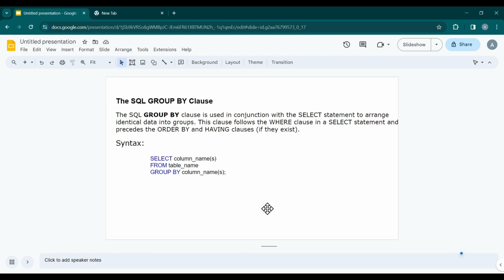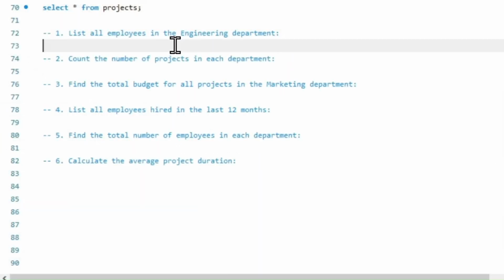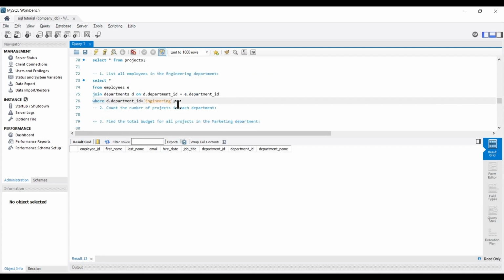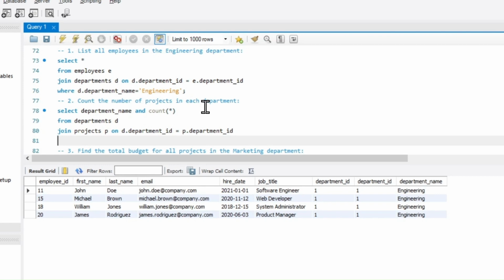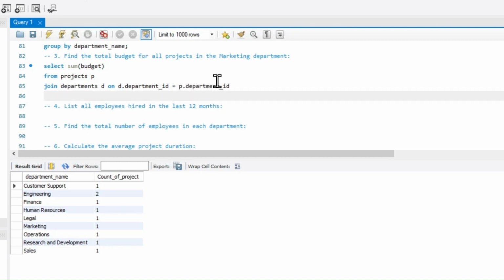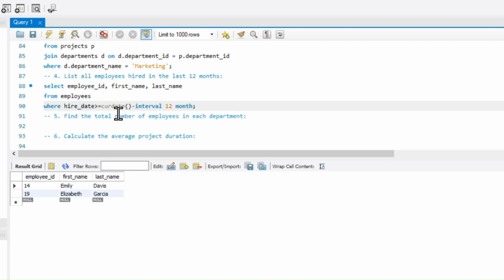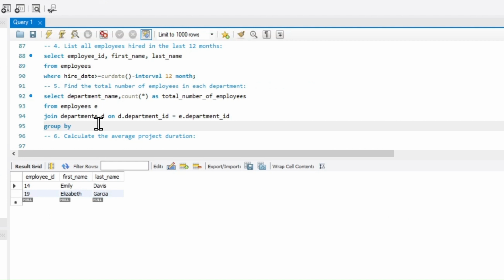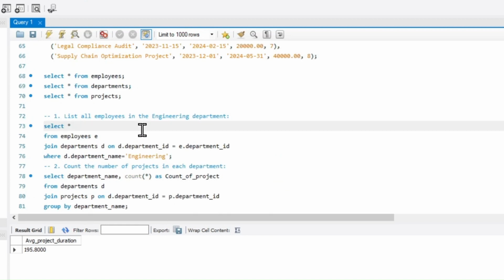Group by & Join Clause - Explained with real world example | SQL for Data Analysis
Welcome to "Data Visionary," your go-to destination for in-depth tutorials on data management and analysis! In this comprehensive SQL tutorial, we'll explore the powerful concepts of "Group by" and "Join" clauses, essential for mastering data aggregation and relationship management in SQL databases.

🔍 Unlock Data Insights with Group by Clause: Learn how to leverage the "Group by" clause to group rows of data based on common attributes, enabling you to perform aggregate functions and gain valuable insights into your datasets.

💡 Harness the Power of Join Clause: Dive into the world of SQL joins and discover how to combine data from multiple tables using different join types such as INNER JOIN, LEFT JOIN, and RIGHT JOIN, to establish meaningful relationships and extract relevant information.

🔎 Practical Examples and Use Cases: Follow along with practical examples and real-world scenarios to understand the practical application of "Group by" and "Join" clauses in SQL, including data analysis, reporting, and database querying.

Whether you're a beginner looking to build a strong foundation in SQL or an experienced data professional seeking to deepen your expertise, mastering these fundamental SQL concepts is essential for effective data management and analysis.

Don't miss out on mastering these essential SQL techniques! Watch our video now to unlock the full potential of "Group by" and "Join" clauses and elevate your SQL skills to the next level.